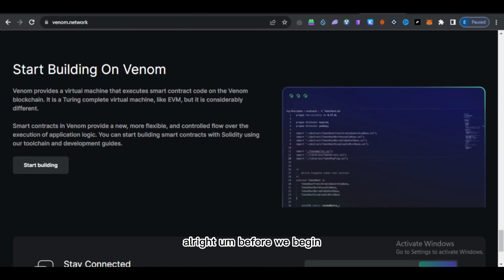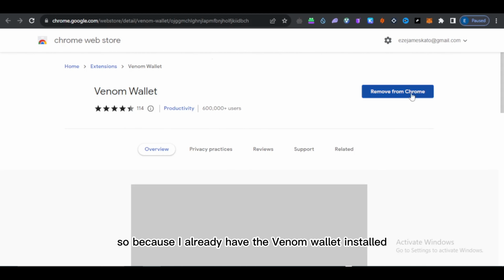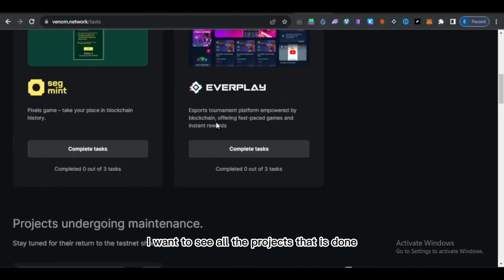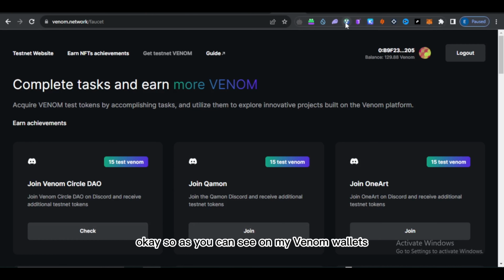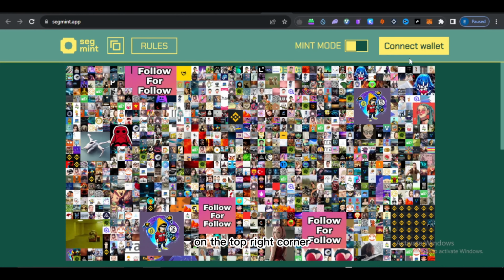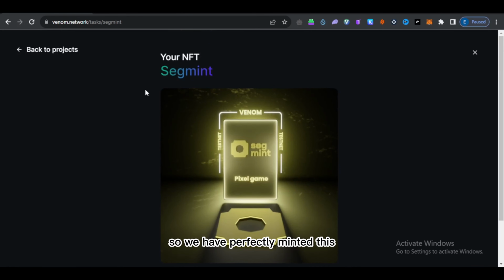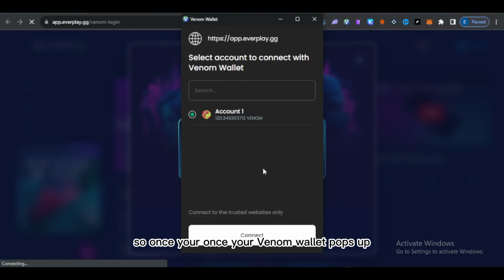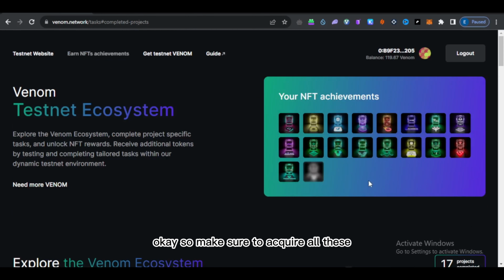Venom Network Testnet Guild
🚀 Welcome to Test Crypto! 🚀

Are you ready to dive into the world of Venom Network and claim your share of the VENOM token airdrop? Look no further! In this comprehensive guide, I'll walk you through the step-by-step process to participate in the Venom Network airdrop and maximize your rewards.

🔹 What You'll Learn in This Guide:
👉 overview of Venom Network
👉 How to Join the Airdrop
👉 Tips and Tricks for Maximizing Your Airdrop Rewards

Whether you're a crypto enthusiast looking for the next big opportunity or a beginner exploring the world of blockchain, this guide is tailored to help you navigate the Venom Network airdrop seamlessly.

Don't miss out on your chance to be a part of this exciting project and earn VENOM tokens.

📌 Timestamps:
00:00 - Introduction to Venom Network Airdrop
01:15 - Setting Up Your Venom Network wallet
03:30 - Joining the Airdrop
05:45 - Tips for Maximizing Airdrop Rewards

Thank you for tuning in, and let's embark on this exciting journey together with Venom Network!